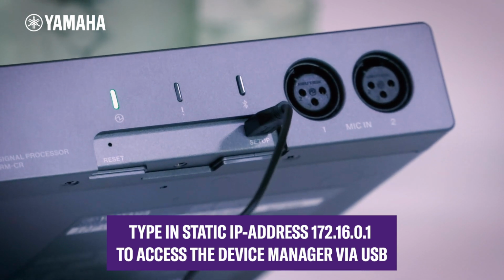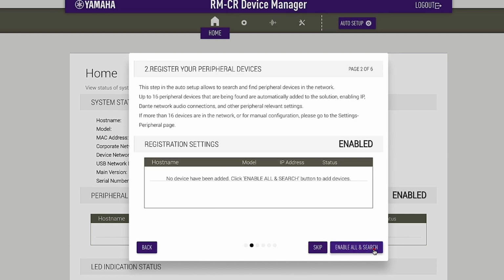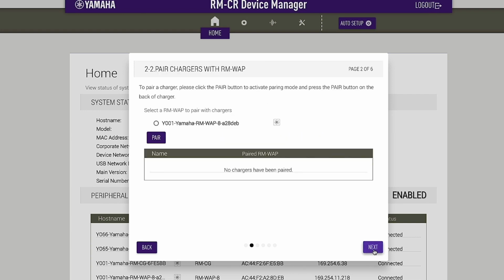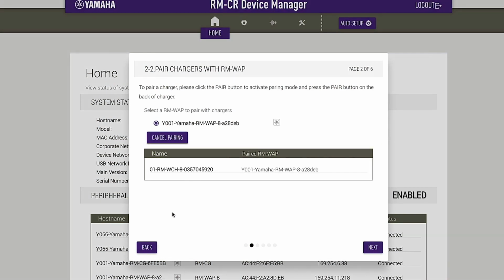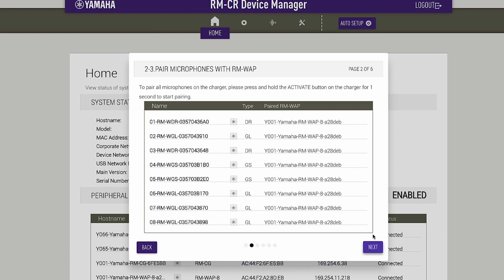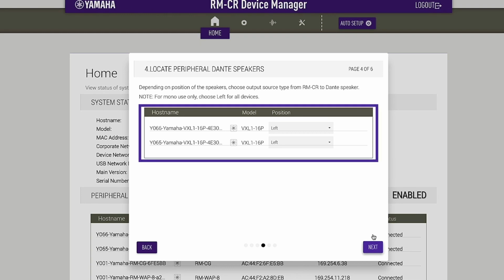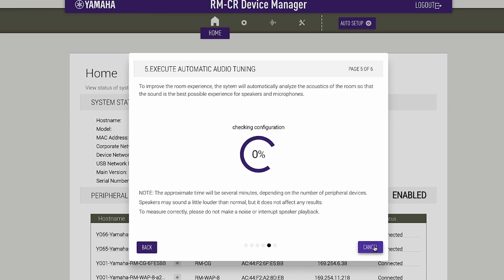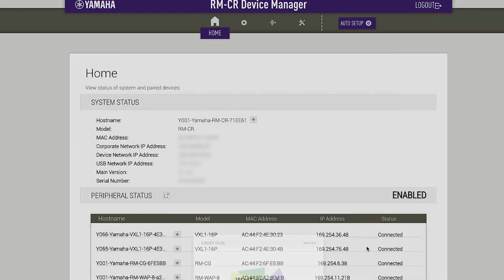ADECIA - Setup Guide - RM-W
How to install and calibrate different devices in the ADECIA Wireless Solution.